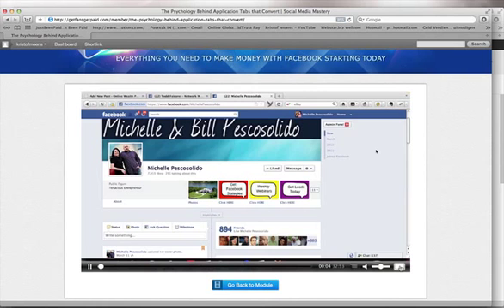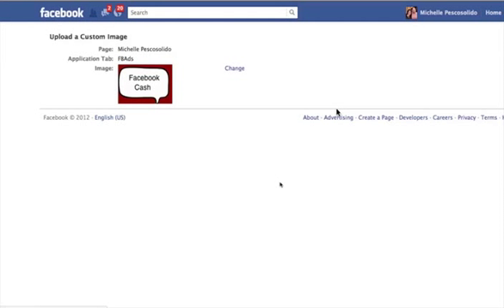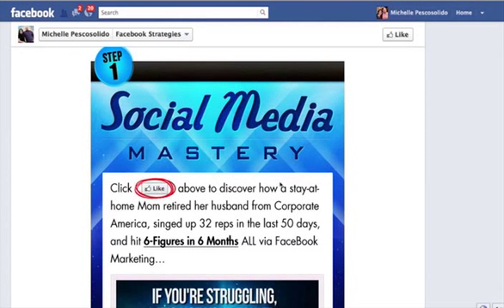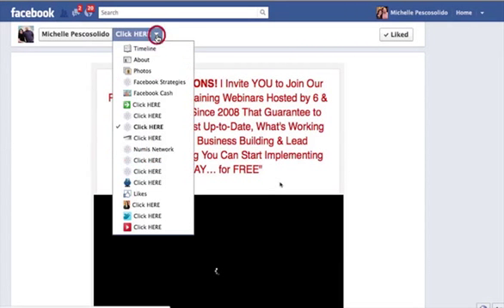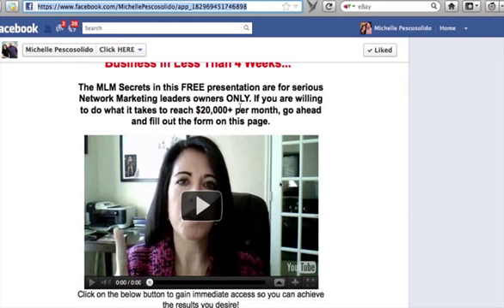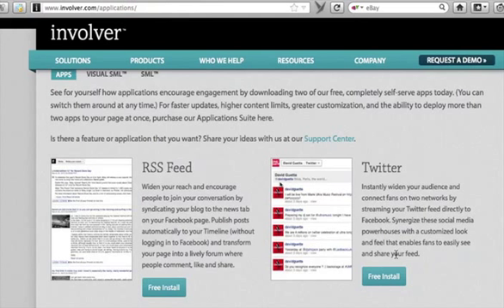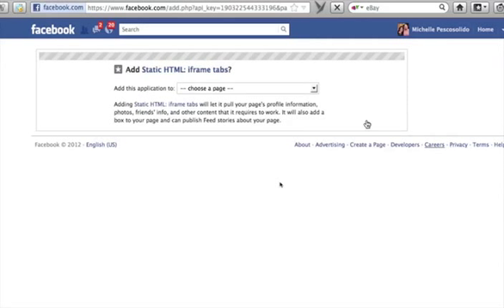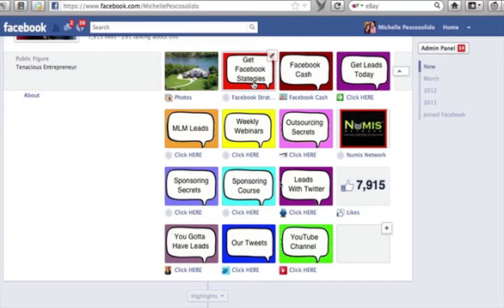Mod3a SMM 03a